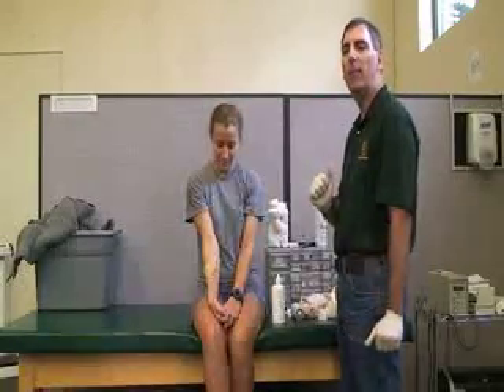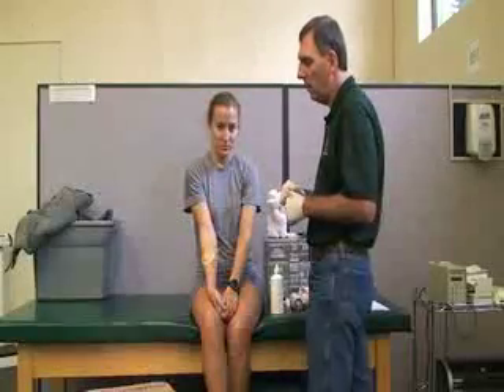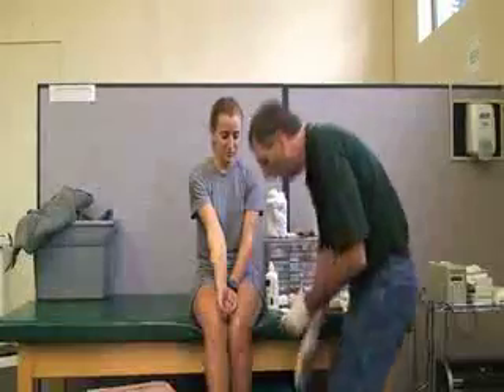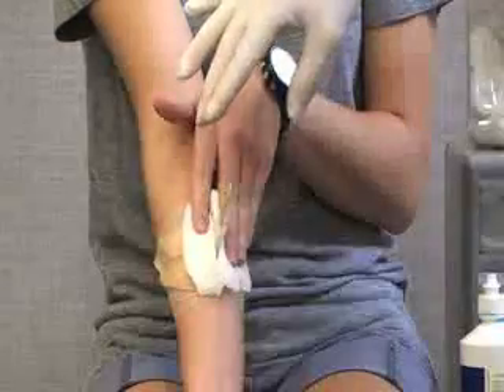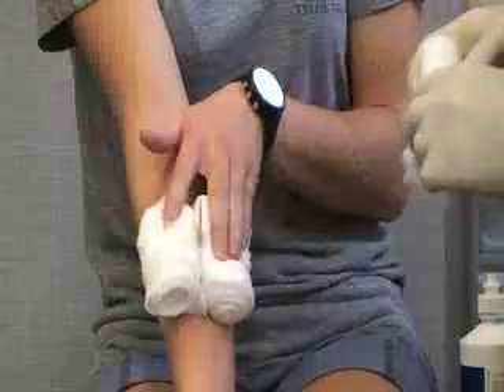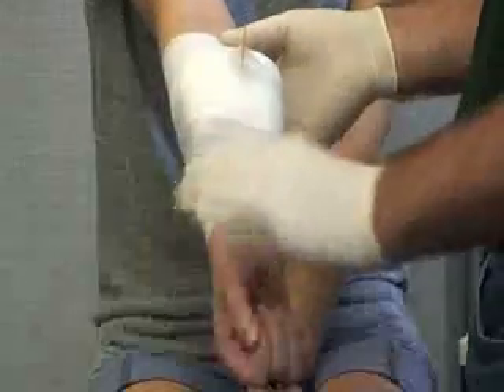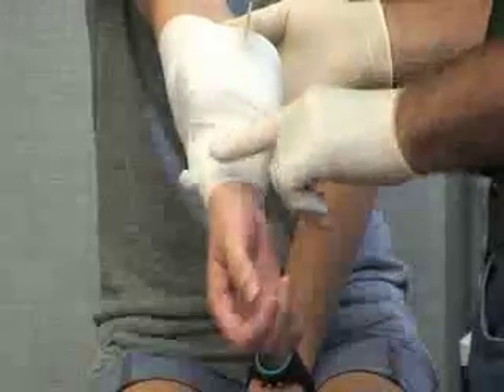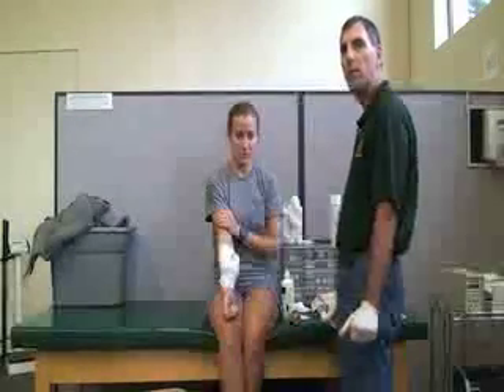Wound Care - Caring for Puncture Wounds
This video describes how to care for puncture wounds on a patient.  Author: Dr. Donald Fuller, PhD, ATC (Life University; Marietta, GA).